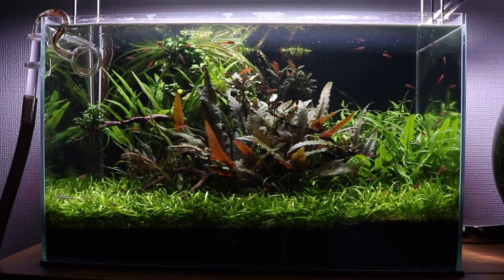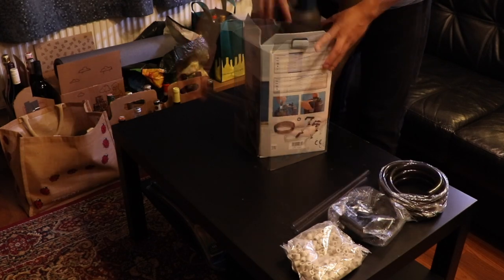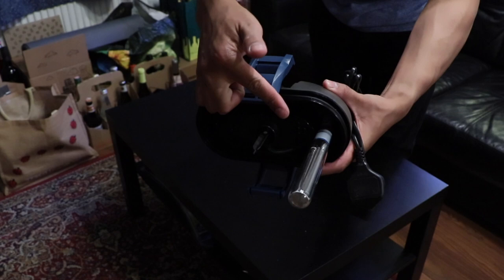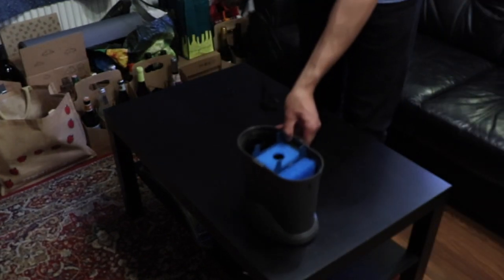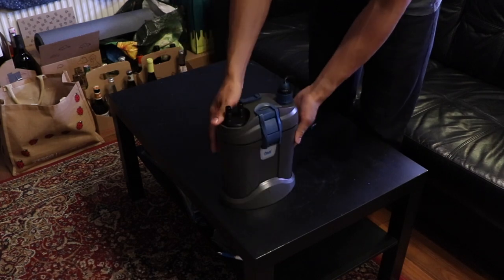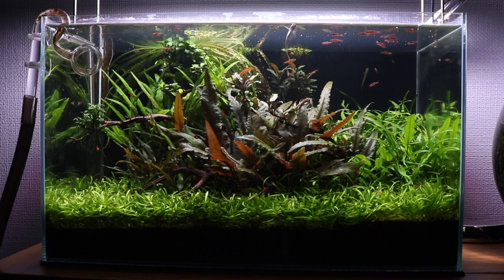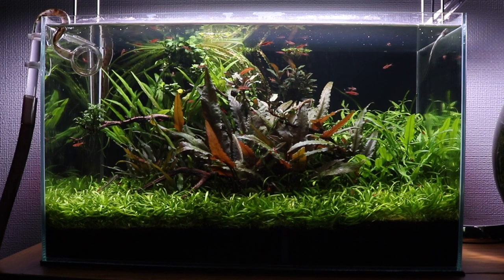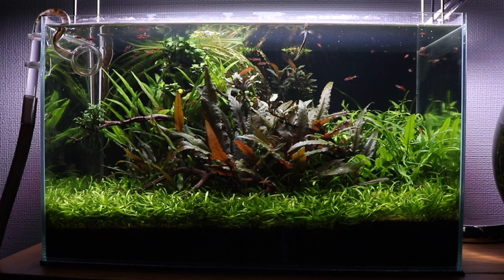Oase FiltoSmart Thermo 100 Review - Best Filter for Aquascapers!?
In today's video, I am going to be reviewing my new Oase FiltoSmart Thermo 100. This is an amazing external filter for nano aquariums ranging from 30-60 litres. The big selling point of this range of Oase External Filters is that they have a built-in heater! This means you will not need to put a heater inside your planted tank which helps to create a more natural aquascape! I think if you are planning on setting up an aquascape you have got to be using an Oase FiltoSmart Thermo External Filter!

Oase FiltoSmart Thermo 100

Hikari Tropical Micro Pellets 22g